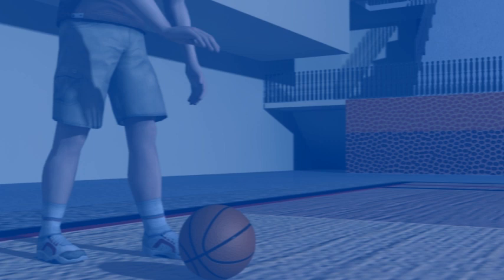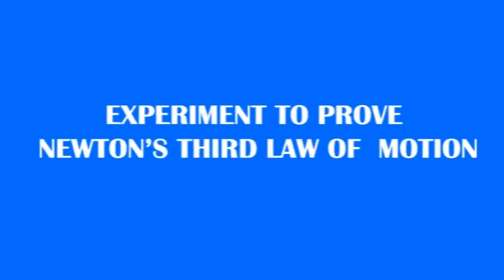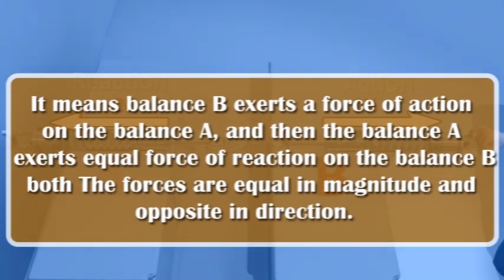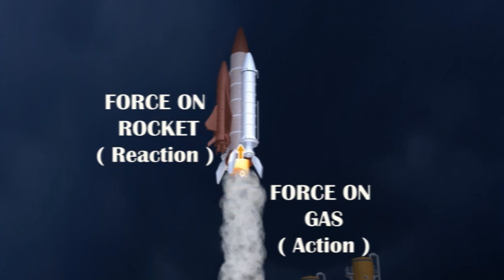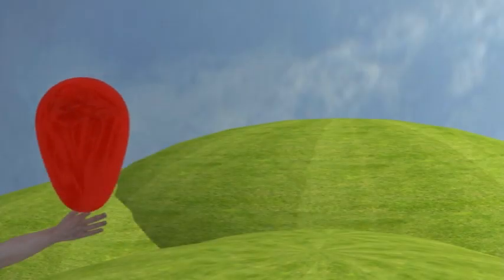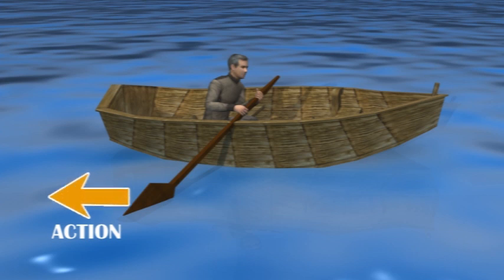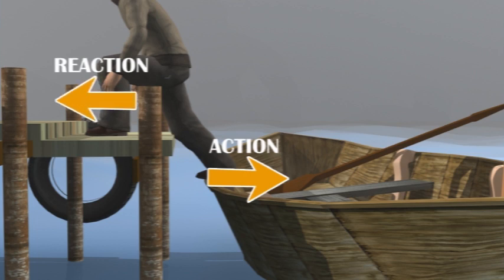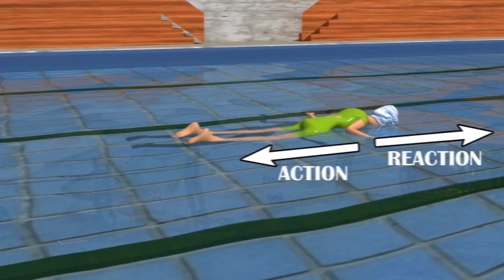NEWTON’S THIRD LAW OF MOTION